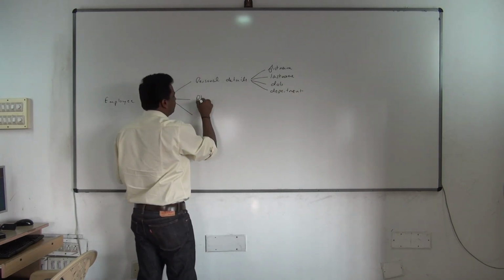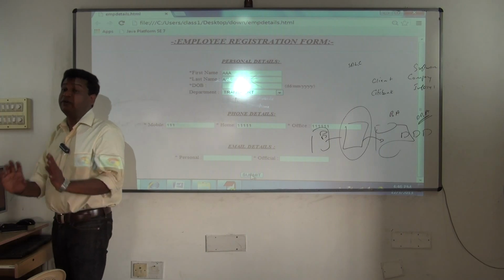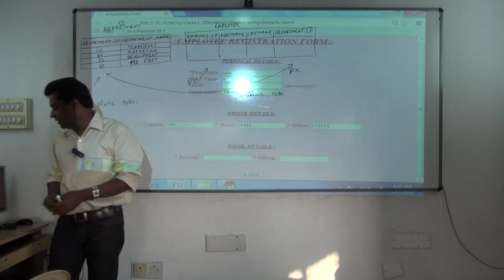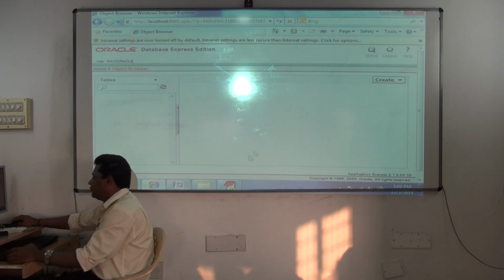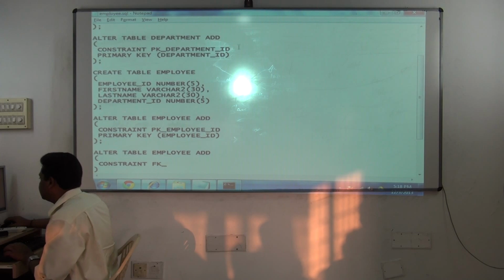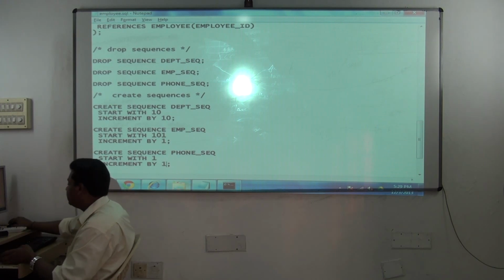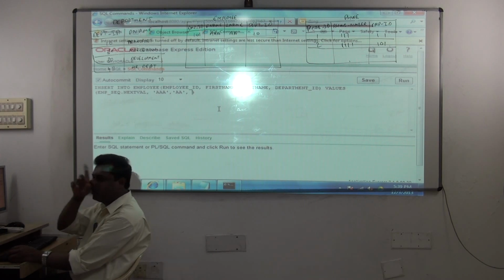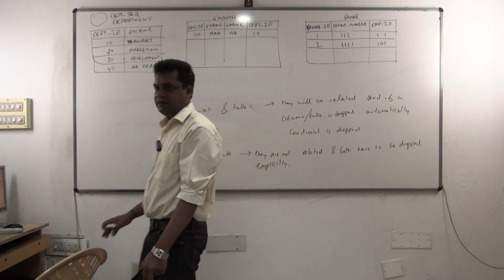07 - Script Writing for three Tables & Intro to Static Tables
script writing for three tables & intro to static tables